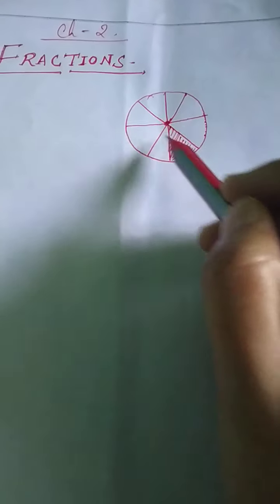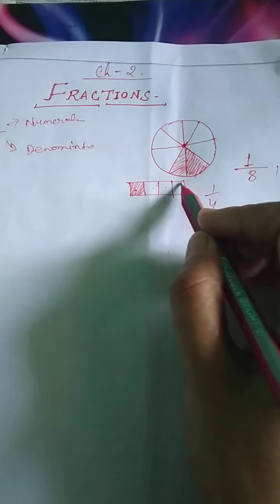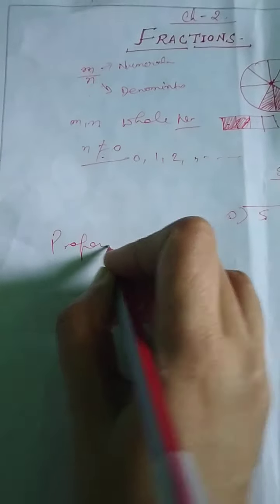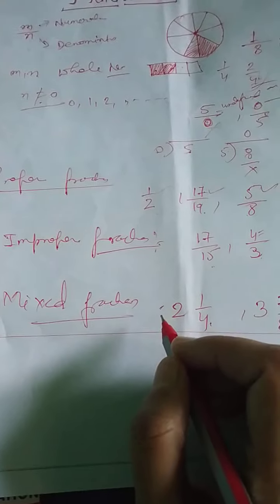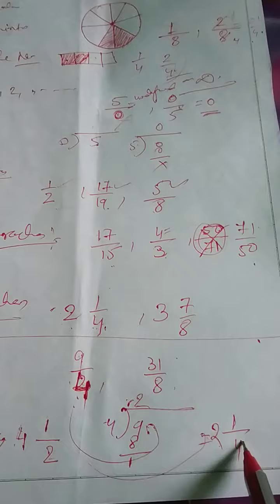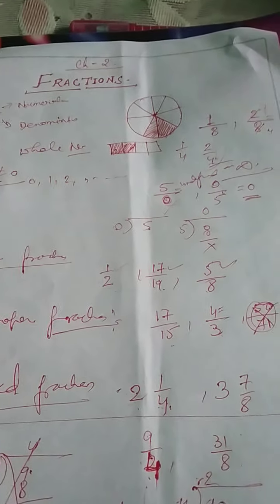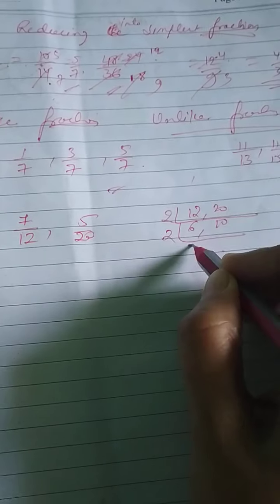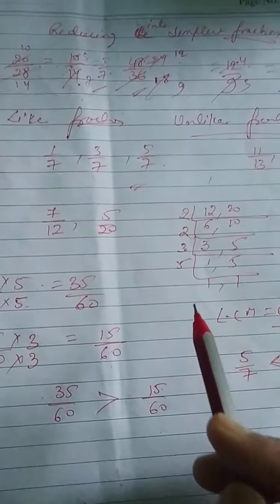Std. 7, Maths, Chapter 2, Fractions.